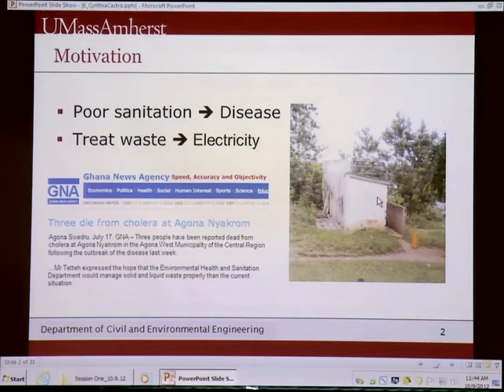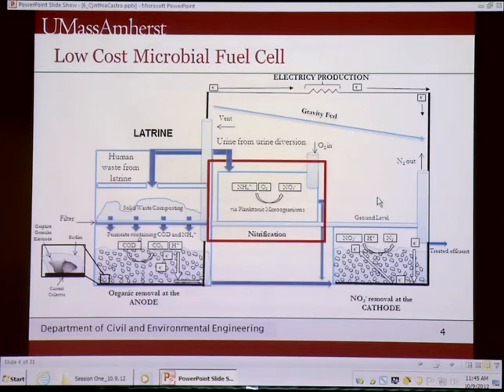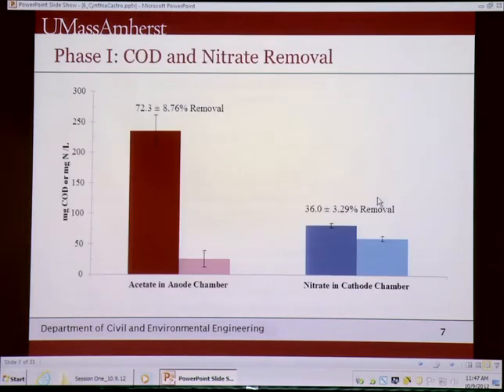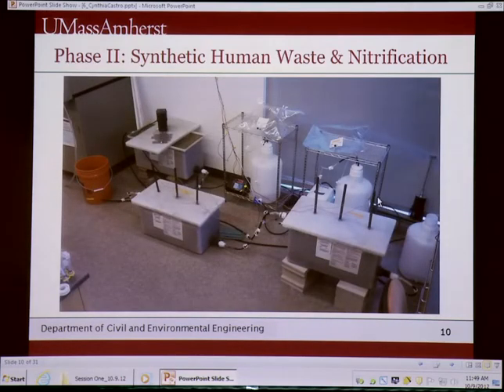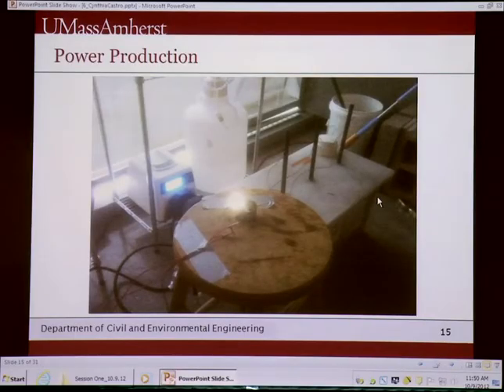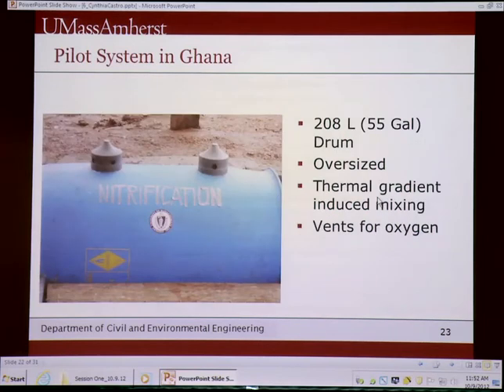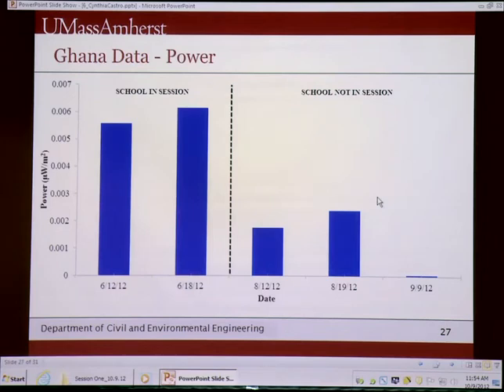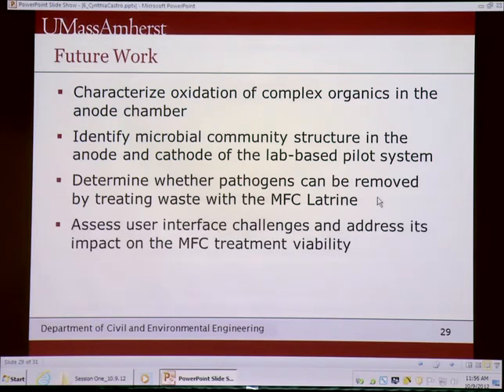Decentralized Organic and Nitrogen Removal from Domestic Waste in Rural Ghana With a MFC